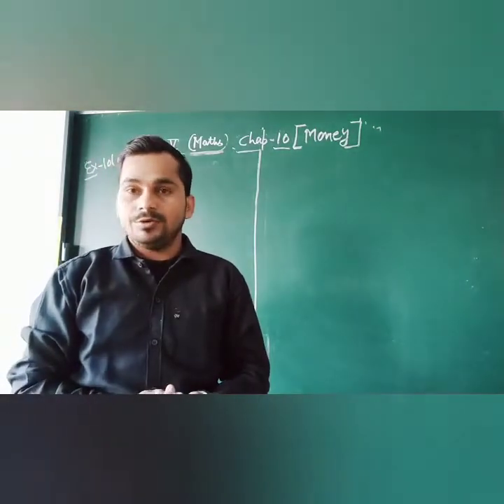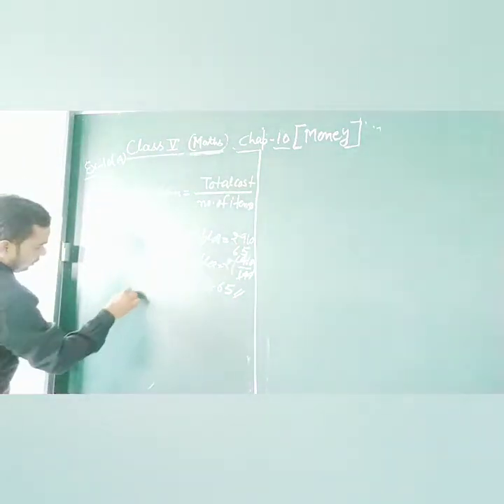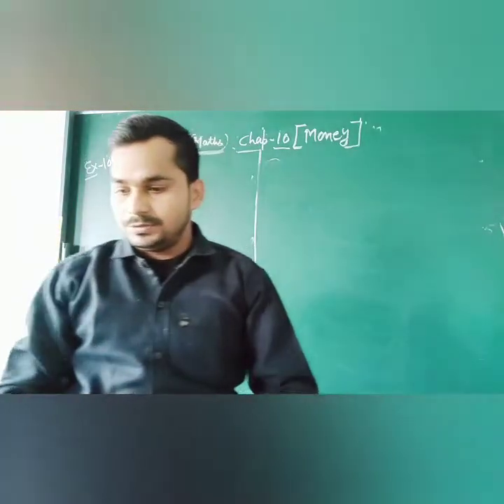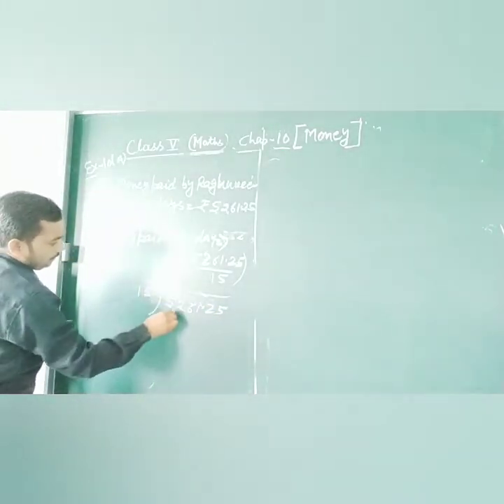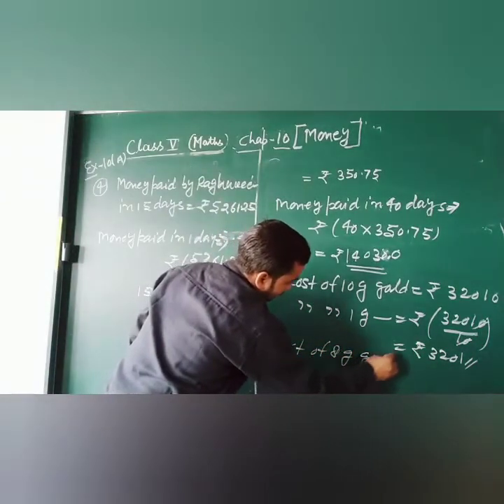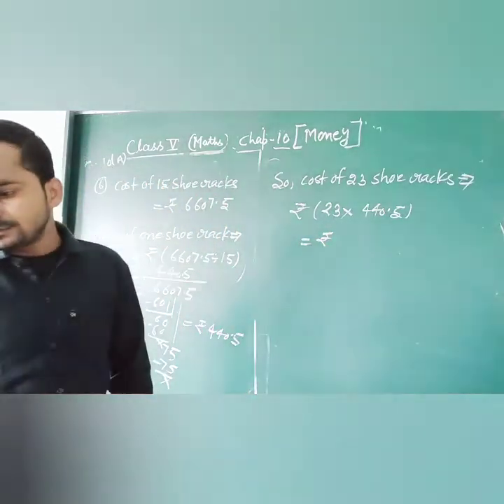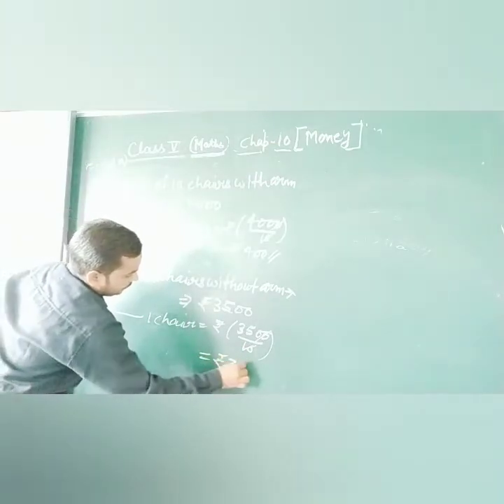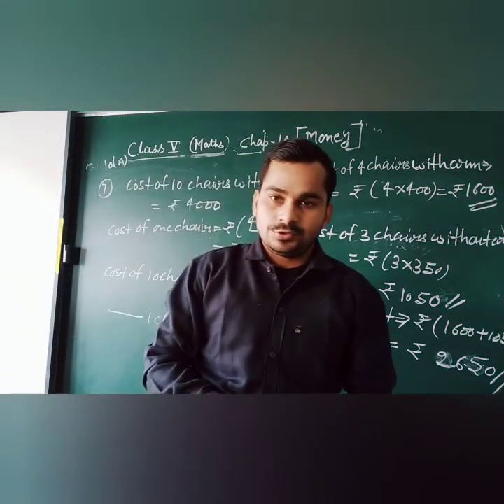CLASS V # MATHS # CHAPTER-10 # MONEY # LECTURE-01